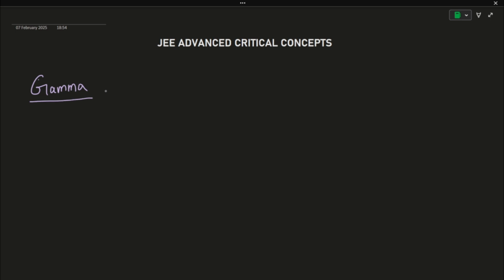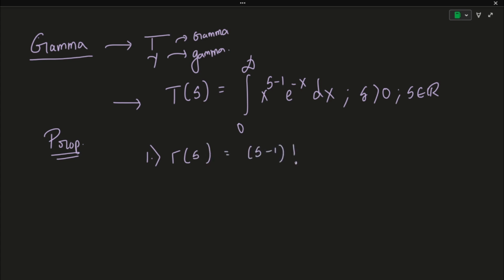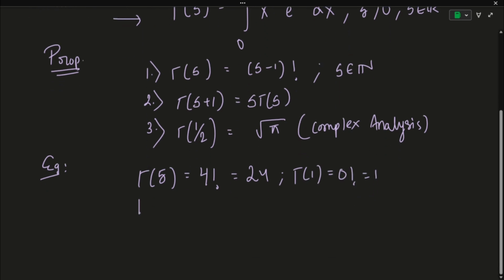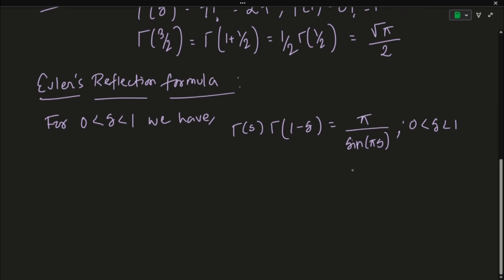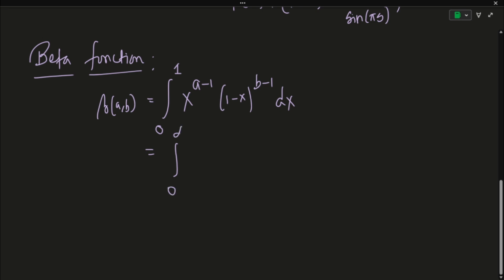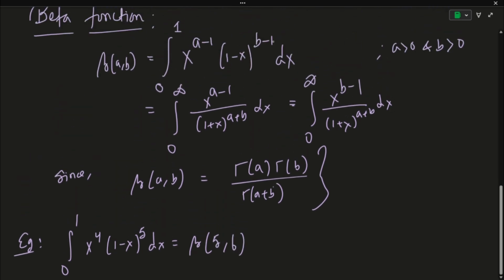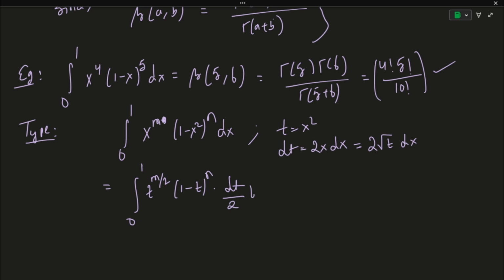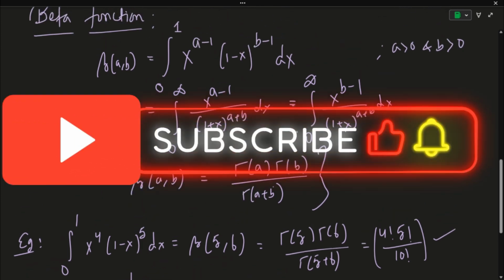Simple Tricks to MASTER JEE Advanced GAMMA And BETA Integrations